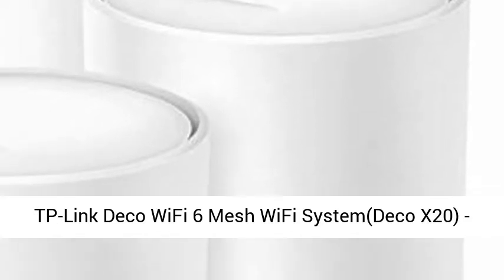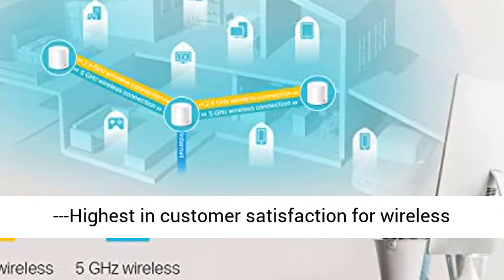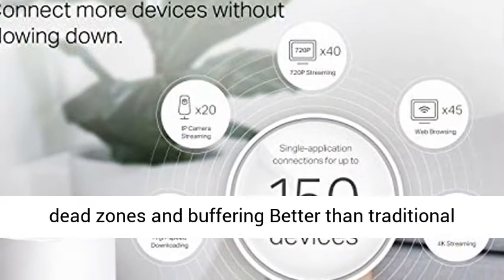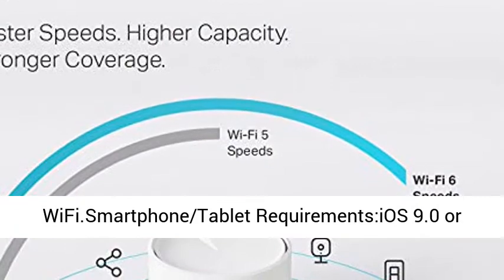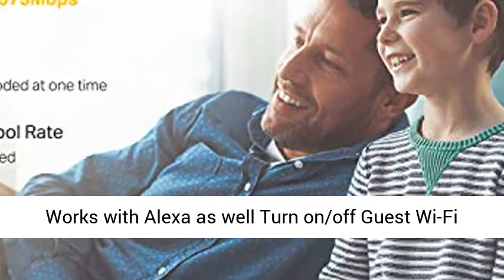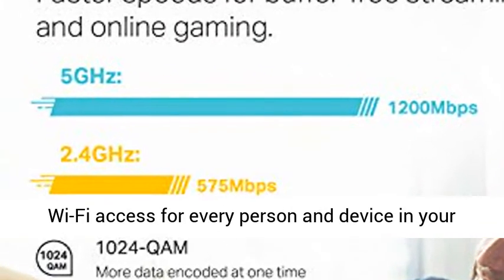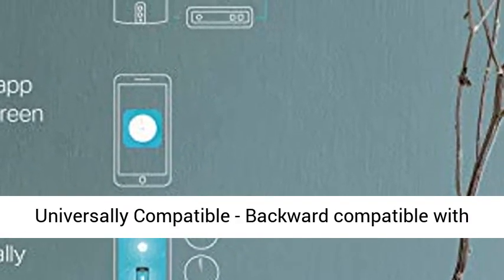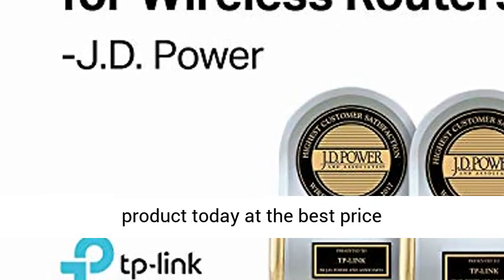TP-Link Deco WiFi 6 Mesh WiFi System(Deco X20) - Covers up to 5800 Sq.Ft. , AX1800 Wi-Fi 6,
Click here for the best price:

TP-Link Deco WiFi 6 Mesh WiFi System(Deco X20) - Covers up to 5800 Sq.Ft. , AX1800 Wi-Fi 6, Replaces WiFi Routers and WiFi Extenders, Parental Control, Works with Alexa, 3-Pack

JD Power Award ---Highest in customer satisfaction for wireless routers 2017 and 2019
Wi-Fi 6 Mesh Wi-Fi - Next-gen Wi-Fi 6 AX1800 whole home mesh system to eliminate weak Wi-Fi for good
Whole Home Wi-Fi Coverage - Cover up to 5800 square feet with seamless high-performance Wi-Fi 6 and eliminate dead zones and buffering Better than traditional wifi booster
Connect More Devices - With Mesh Wi-Fi 6 Deco X20(3-pack) is strong enough to connect up to 150 devices with strong and reliable WiFi.Smartphone/Tablet Requirements:iOS 9.0 or later Android 4.4 or later
Easy Setup and Management - The Deco app helps you set up your network in minutes with clear visual guidance and keeps you in control even when you are not home Works with Alexa as well Turn on/off Guest Wi-Fi by simple voice commands
Peace of Mind with Parental Controls - Manage limit and monitor internet use with profiles that let you customize Wi-Fi access for every person and device in your home
Total Security - Protect your network and device with a free lifetime subscription to TP-Link HomeCare featuring powerful antivirus, robust parental controls and advanced QoS. 4
Universally Compatible - Backward compatible with all Wi-Fi generations ideal for any internet plan up to 1 Gbps and works with any internet service provider (ISP) modem and all Deco Mesh Wi-Fi